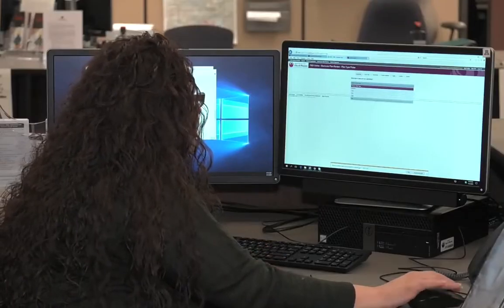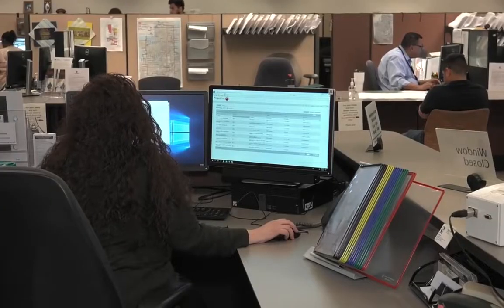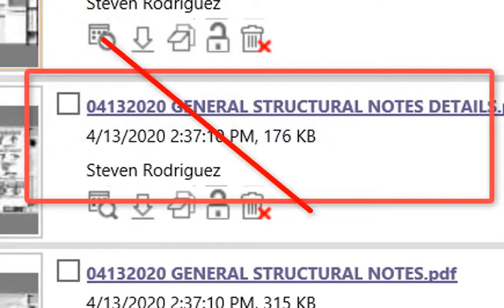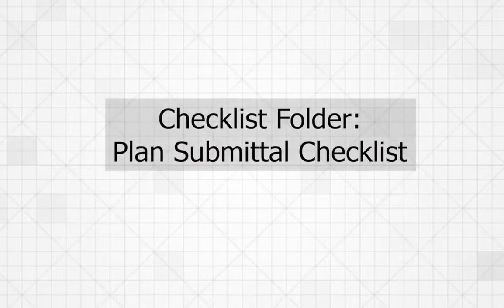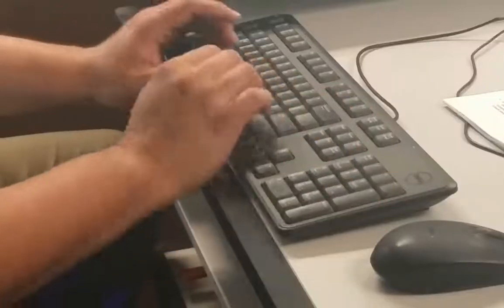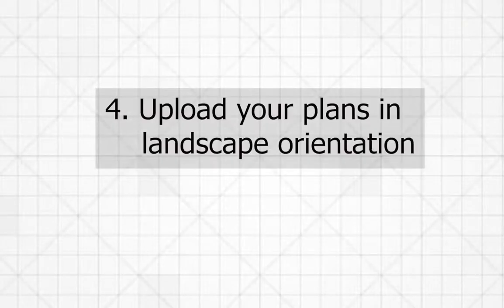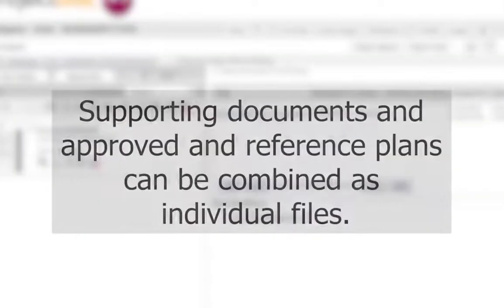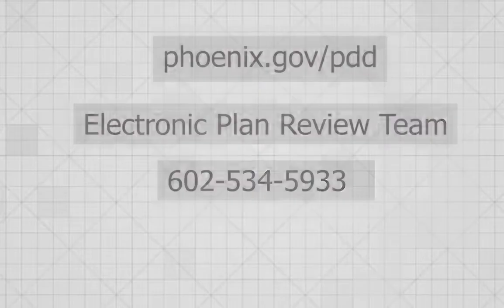Five Tips for EPR Success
Electronic Plan Review is a convenient tool that allows customers to upload plans anytime without an appointment from their home or office. This video gives the Top 5 Tips to help your submittal go smoothly without rejections and delays.

Stay up to date with city news and information, bookmark phoenix.gov/newsroom and check daily!